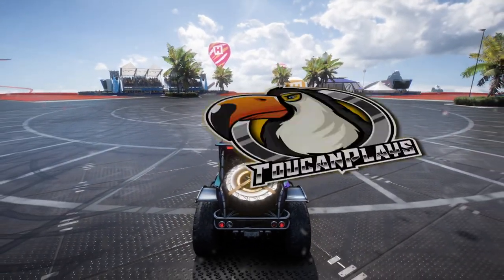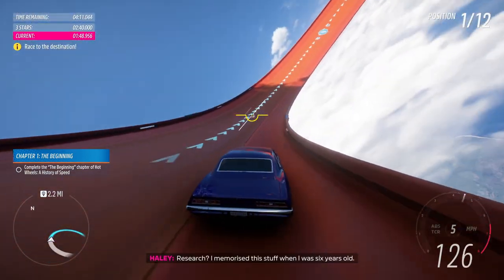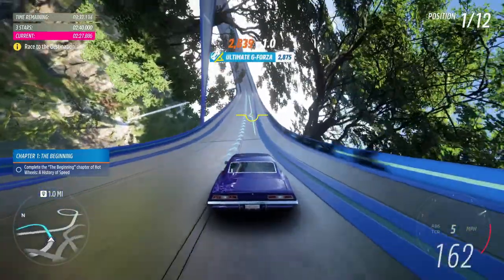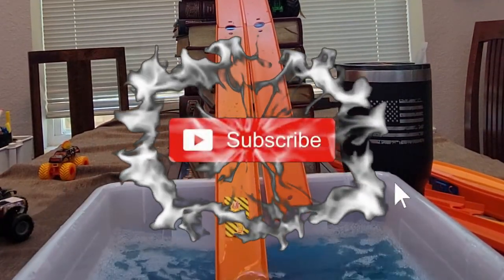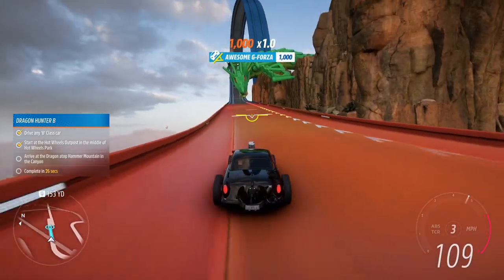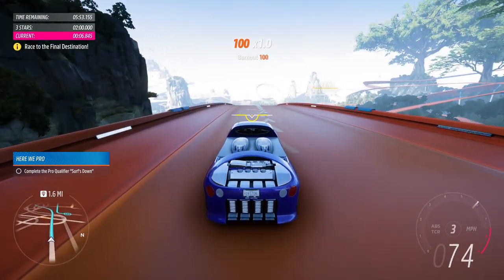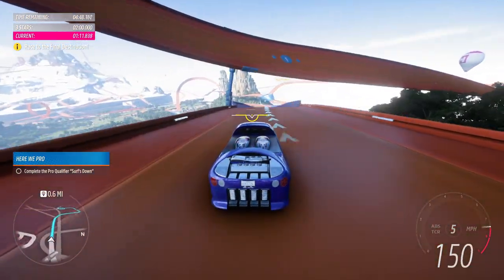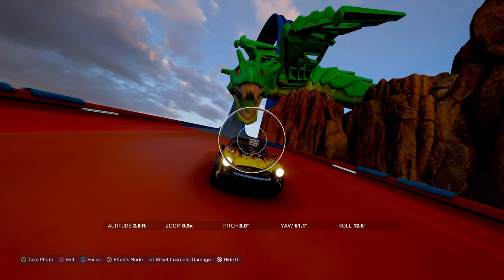I Battled a Dragon in a Custom Nash 1957 Hot Wheels Car! (Forza Horizon 5 - Hot Wheels DLC)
Hello and welcome to ToucanPlays - Forza Horizon 5, Hot Wheels DLC! This week I qualified for the next rank up and earned a new car, the Nash Custom 1957.  I put a new paint job on it right away and took it up to Hammer Drop Mountain to battle a Dragon!  I had a lot of fun pretending to be driving Hot Wheels cars in real life! I'm really enjoying the game, and I hope you enjoy the video!

Thanks to our newest subscriber:  ✨NC Monster Trucks✨ - Welcome to the flock! 🎉
463 Views - Jan 9, 2024

Calling all daredevil drivers and creators! Blast off to the visually stunning, exhilarating new Horizon Hot Wheels Park in the clouds high above Mexico. Experience the fastest, most extreme tracks ever devised. Design, build, and share your own Hot Wheels adventure with over 80 distinct, snappable track pieces. Race 10 amazing new cars including the lightning fast 2021 Hennessey Venom F5 and the iconic 2000 Hot Wheels Deora II.

Forza Horizon 5: Hot Wheels is included with the Forza Horizon 5 Premium Edition, Expansions Bundle, and Premium Add-Ons Bundle. This add-on requires Forza Horizon 5 (game sold separately).

Check out Forza Horizon 5 and hundreds of other games on PC Game Pass by Microsoft XBox

Chapter Timestamps:
00:00 Introduction
00:25 Hot Wheels: History of Speed
03:49 New Car Unlock: Nash 1957 Custom
05:30 Race to the Dragon!
07:55 Grade A Qualifier Race
10:13 Wrap Up